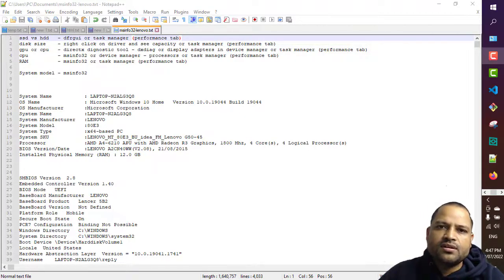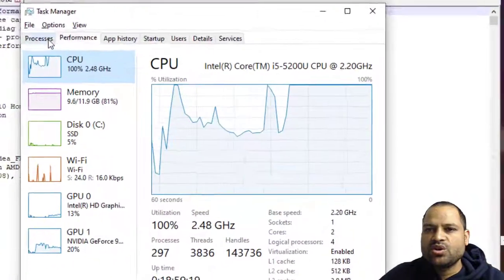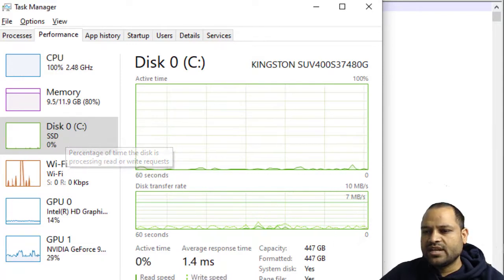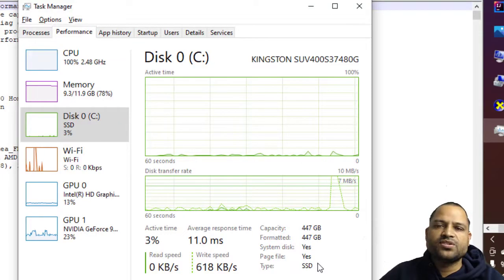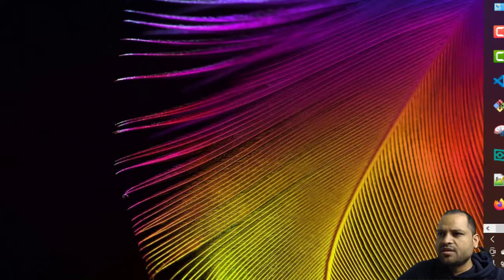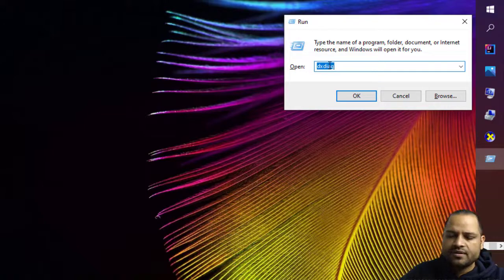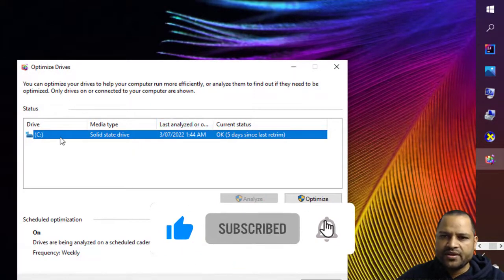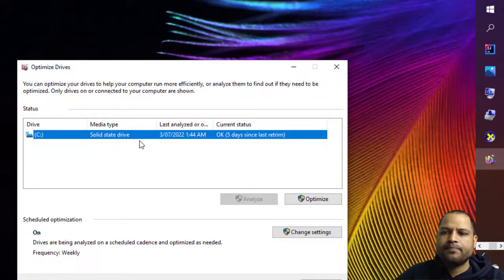How to find out if hard disk is of SSD type or HDD type | dfrgui command in windows 10